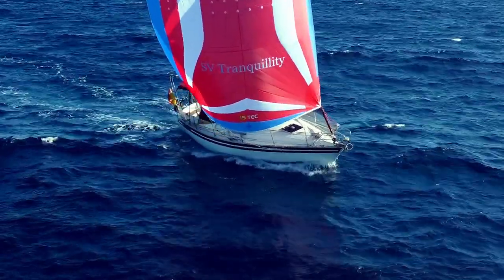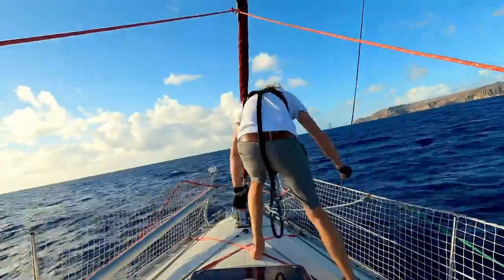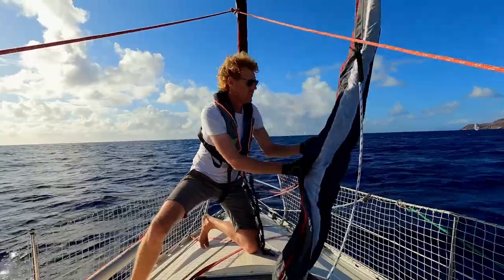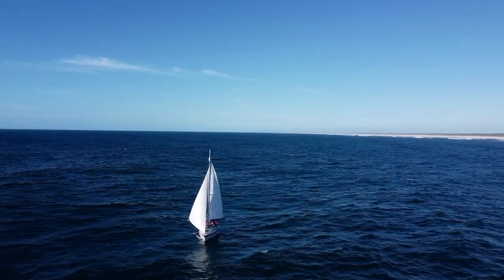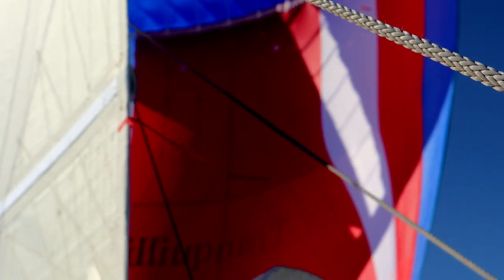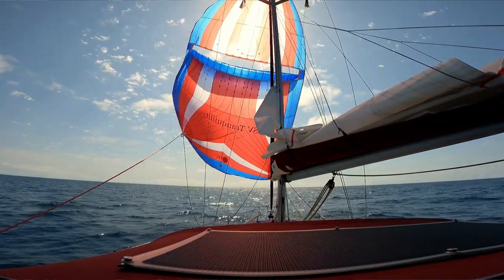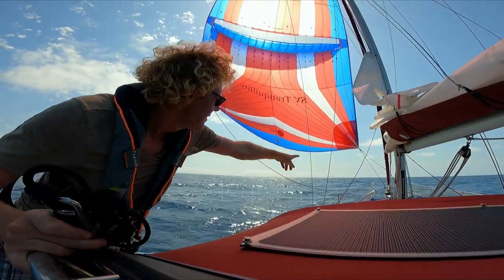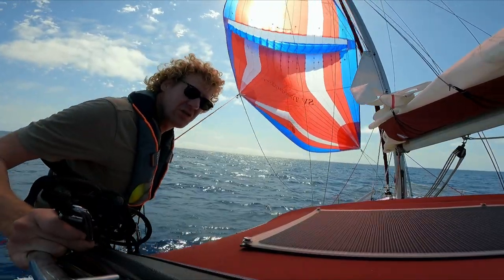Parasailor the best SAIL to cross the ATLANTIC ocean? - Review and tutorial of this spinnaker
We test our Parasailor new generation to see if it is the best sail to cross the Atlantic Ocean! If you are crossing an ocean this is a must see. We do a full test and review about this Parasailor new generation. We compare it to a normal spinnaker/gennaker but most of all to butterfly sailing. If you have a parasailor or you are considering one this video is for you. It will give a detailed tutorial on how to use it. And how it works.
We dare to say it is an awesome sail because we sailed with her for more than two weeks on the Atlantic Ocean. We crossed the Atlantic in 26 days from Tenerife to Suriname.

00:00 Intro
00:33 What is the best set up?
00:59 Set up the sail!
03:18 Mistake setting it up
04:04 There she goes!!
05:28 How does it work
07:17 Sail trim
08:10 Barber hauler
09:21 Gybing
10:50 Taking her down
11:52 Review

We are Bart, Kim and Liz and we are sailing around the world!

We met on a sailing school (Zeilschool de Veenhoop) in the Netherlands, where we were both sailing instructors. We were both in love with sailing and soon after we were in love with each other ;)
After a lot of traveling and rental boats we decided to buy our own sailing yacht. In 2018 we became the proud owners of 'Tranquillity' a Scanmar 33 foot sailing vessel built in Sweden in 1985! Not really a blue water cruiser but a small, tiny and sturdy boat and we love her!

After 3 years of sailing holidays we decided to take the big step and plan to start sailing the world. Minor hick-up we became parents on 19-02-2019 of Liz!

This channel will be all about sailing, refit a sailboat, sailing with a child (todler), planning to sail the world, crossing the atlantic ocean, the pasific ocean and of course our life when we are cruising around the world on our tiny sailboat.